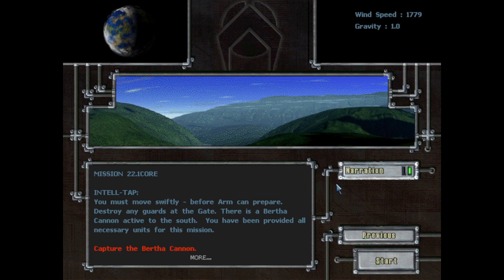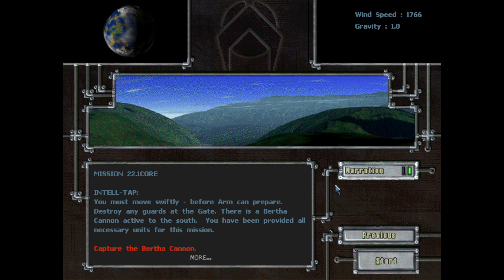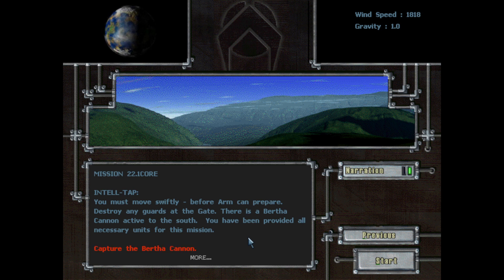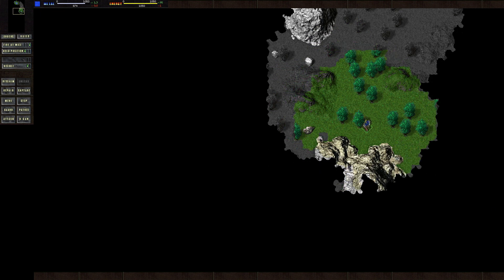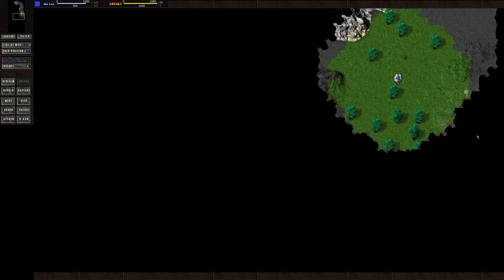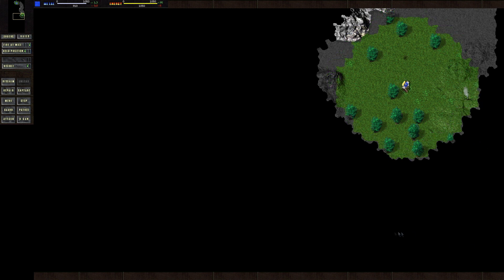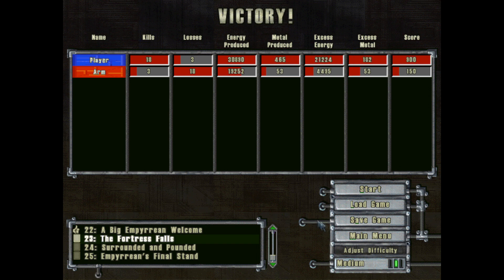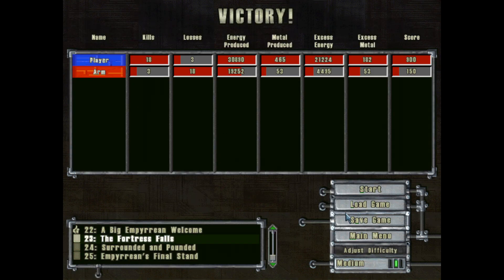Total Annihilation - CORE Mission 22 -A Big Empyrrean Welcome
Stream recording of my Total Annihilation run

You don't need anything apart from the Commander and a few power plants here, you have to sneak over to the Bertha to capture it.

My streaming schedule has been changing a lot recently so just check the current one on the channel!